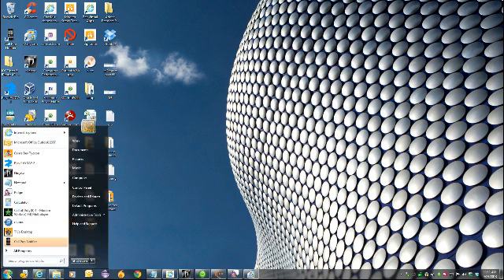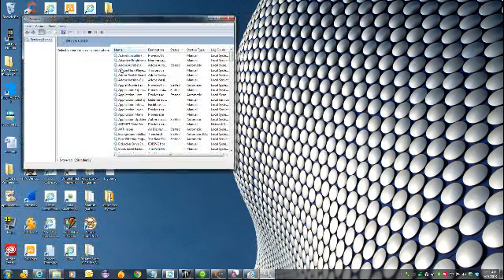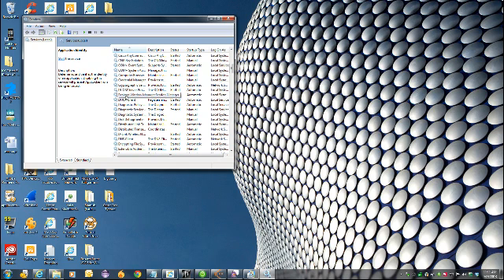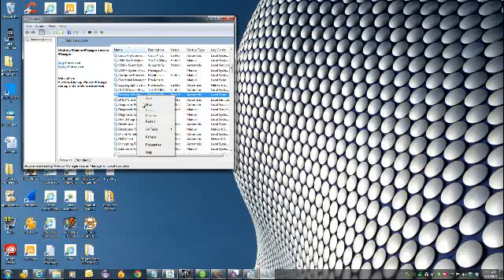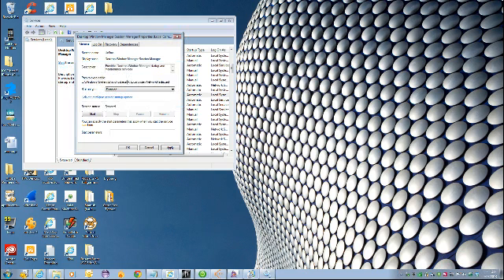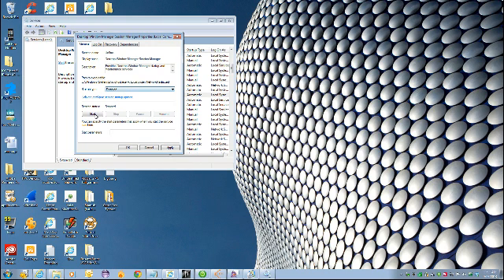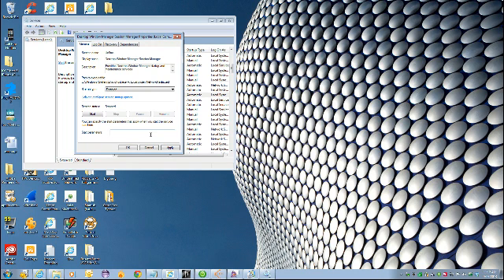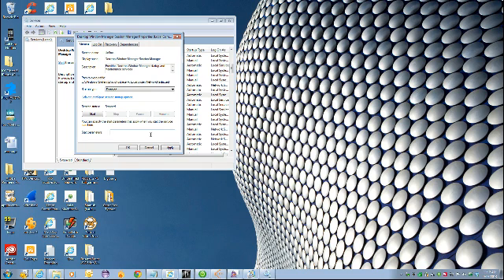How to Disable dwm.exe (Aero) permanently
How to Disable dwm.exe (Destop Windows Manager Service Manager) which is the component that makes Aero possible on windows 7 and Windows Vista.